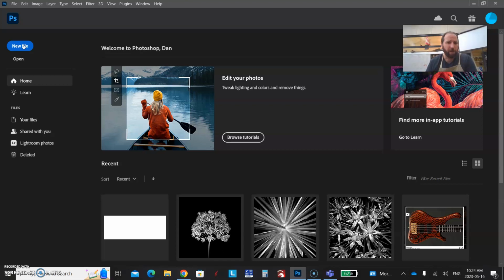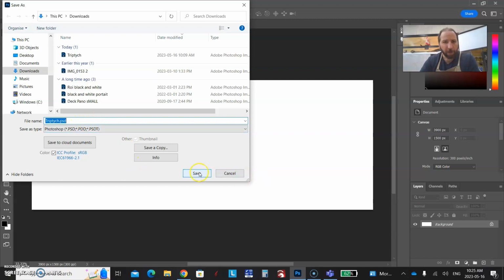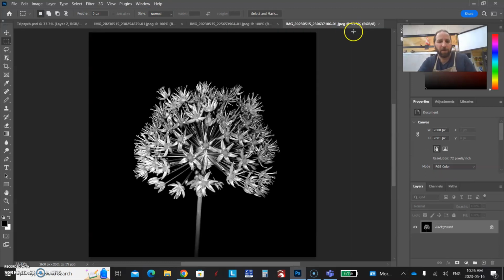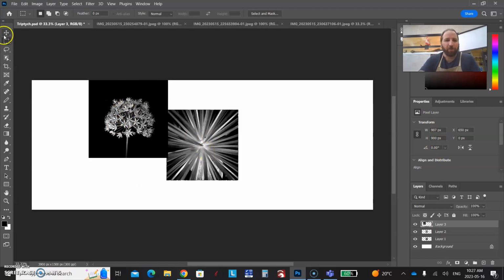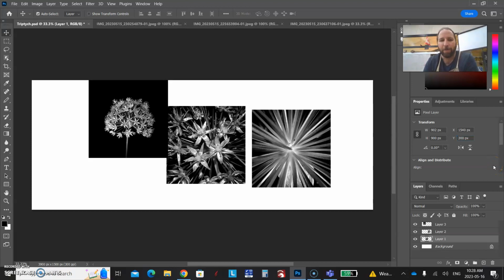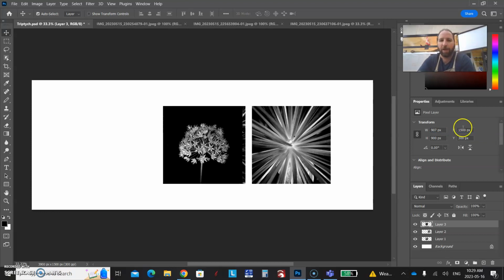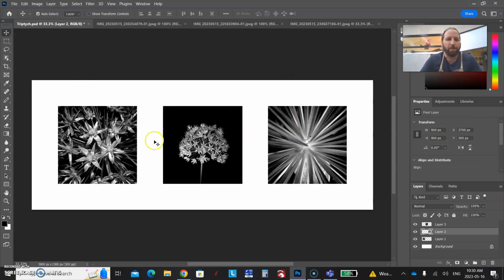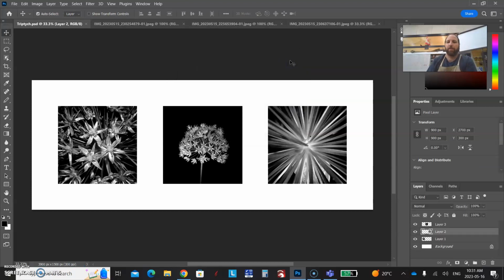Triptych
How to set up a new document in photoshop, import and adjust your images on three separate layers.